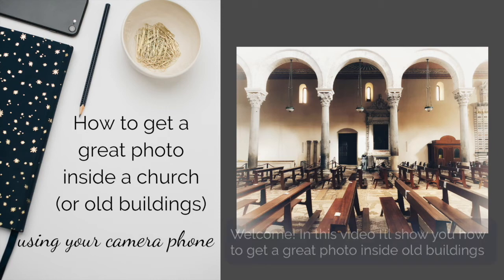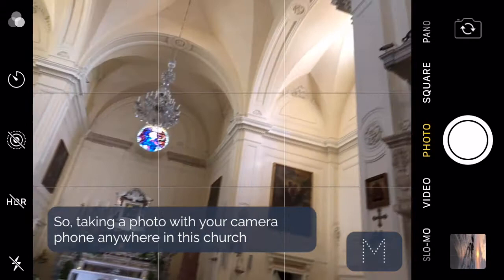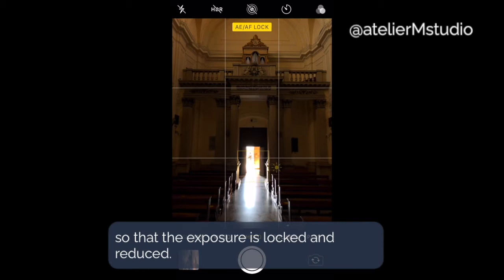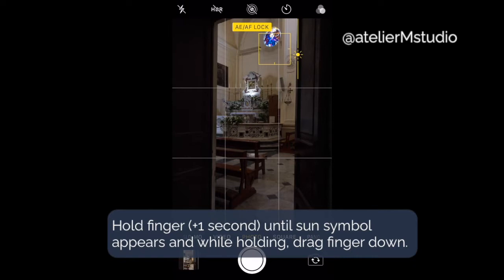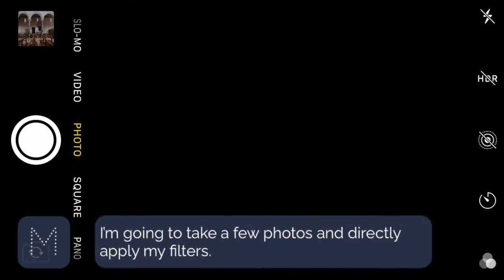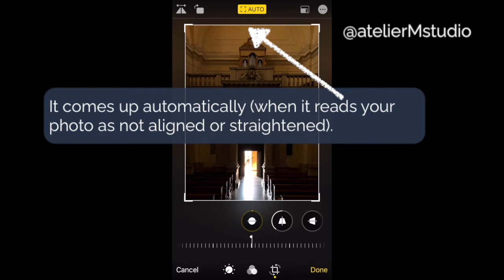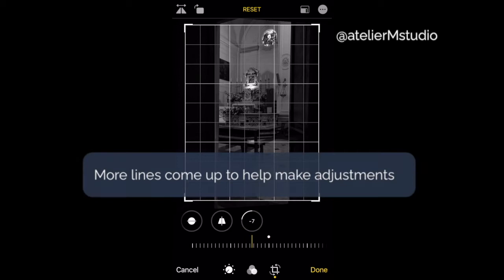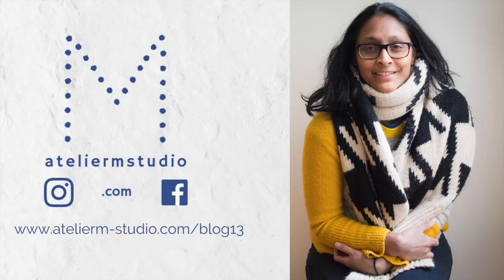How to take a great photo inside a church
When it comes to old buildings like churches, temples or mosques, it may seem like a higher quality camera is needed.  This is totally false!  All you need is your camera phone and as you take in the beautiful interior of such buildings, you can take a great photo inside - with the tips from this video!  This video is also part of an article